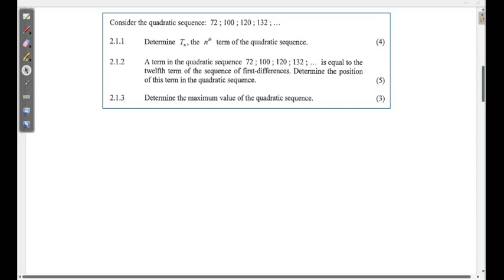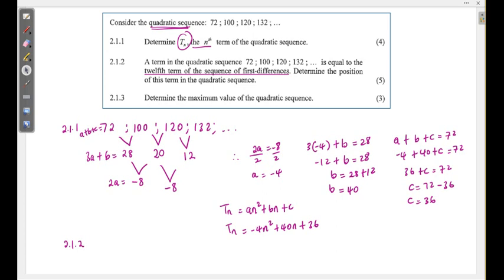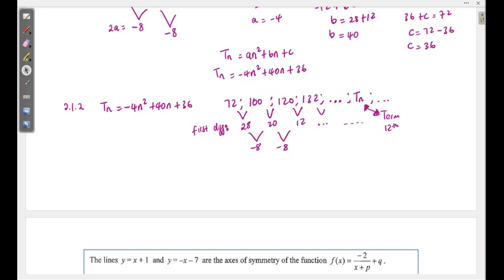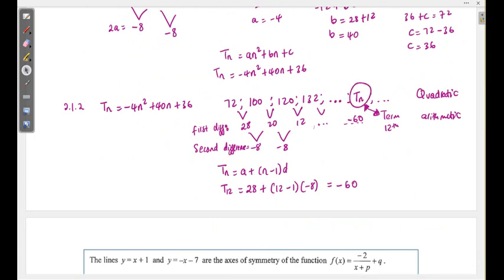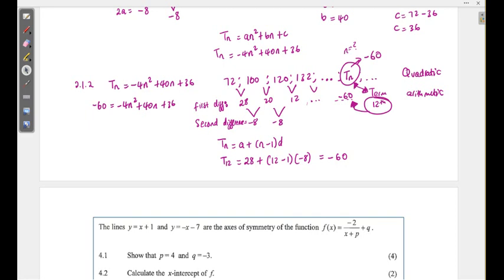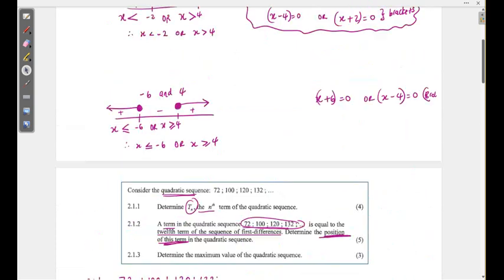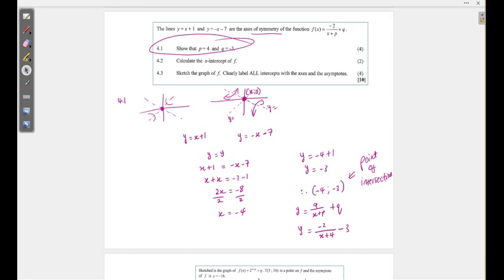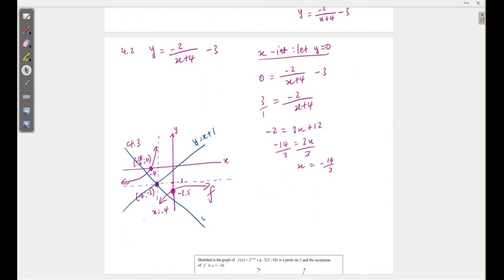Grade 12 |Sequences and Series Revision